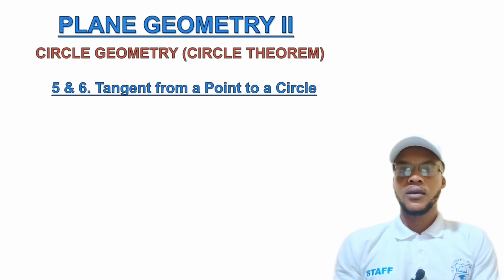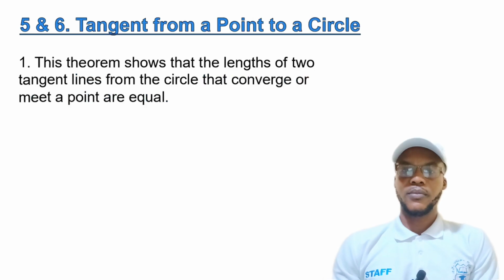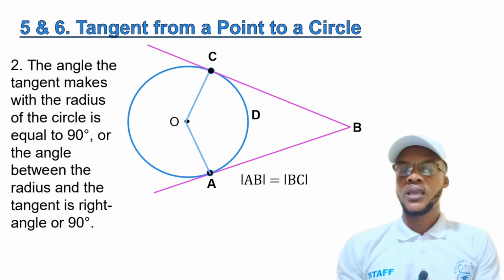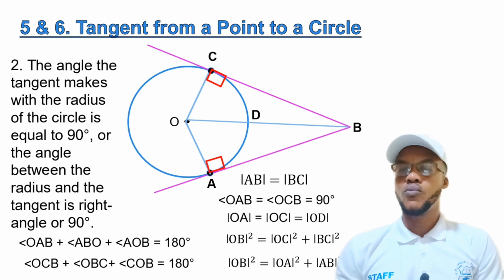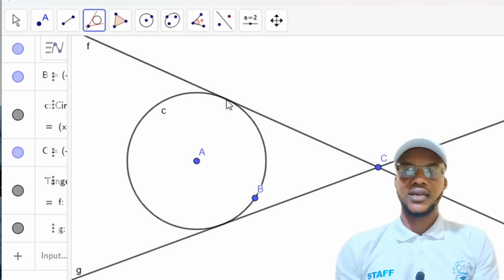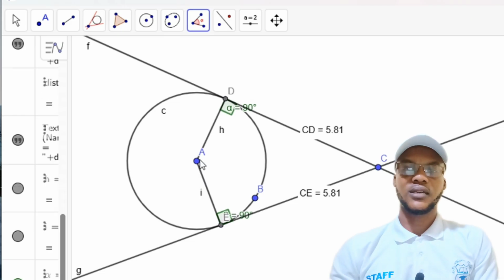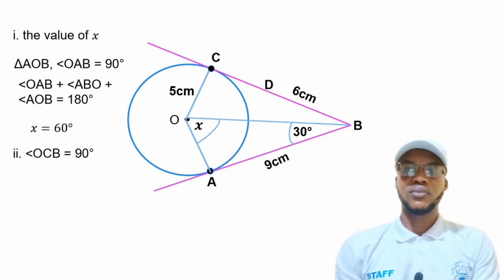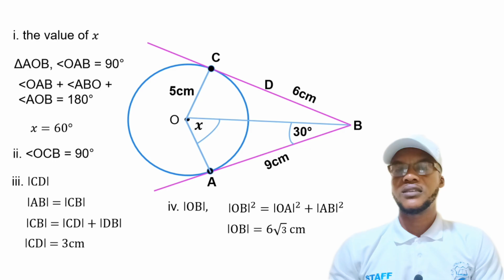Circle Geometry (Circle Theorem). Theorems 5&6